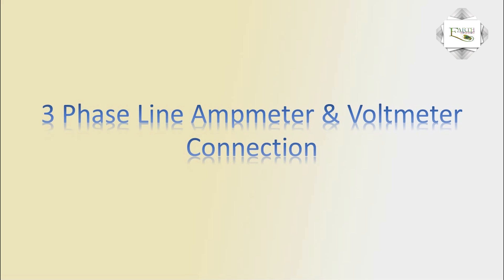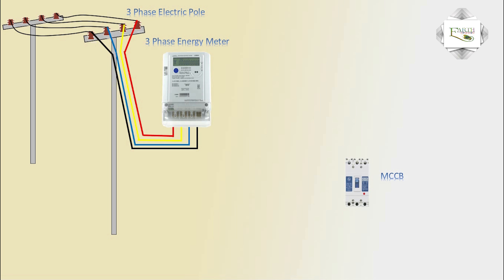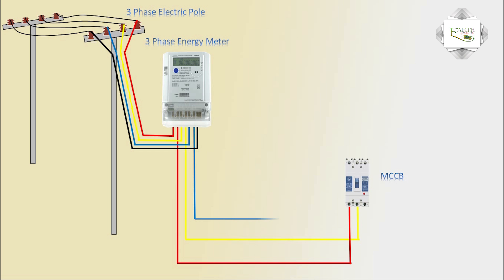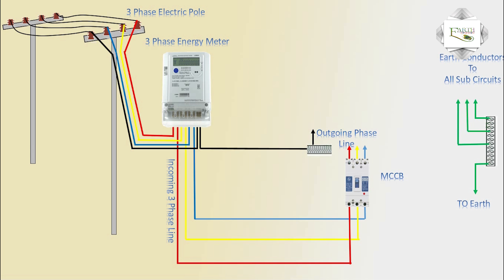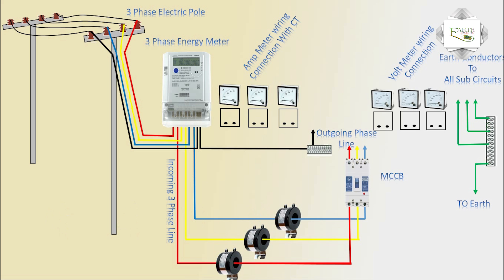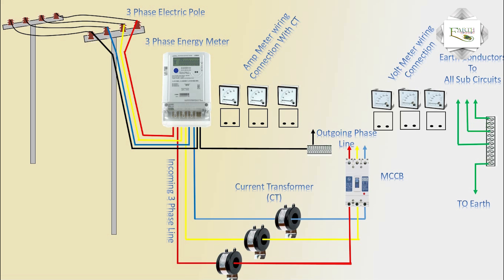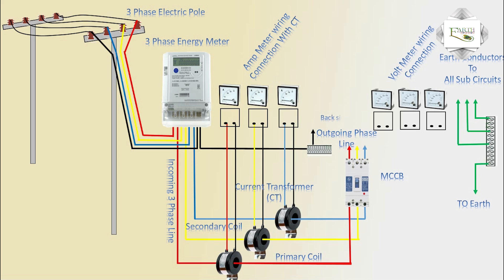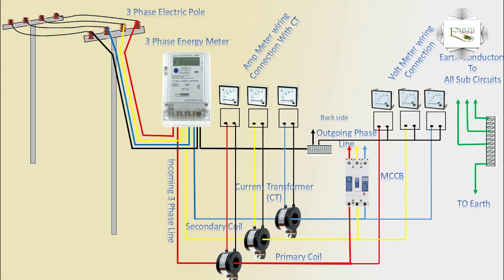3 Phase Line Ampmeter & Voltmeter Connection | Earthbondhon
This video shows 3 Phase Line Ampmeter & Voltmeter Connection. measure the voltage of a device, a voltmeter is connected in parallel with it, while in order to measure its current, an ammeter is connected in series with it.

circuit schematics and the source code here.